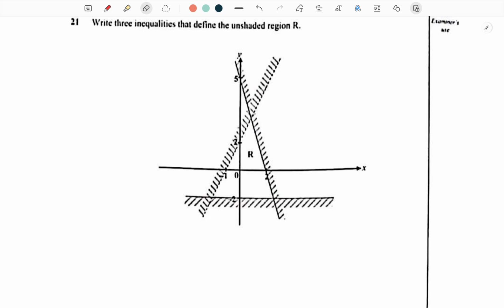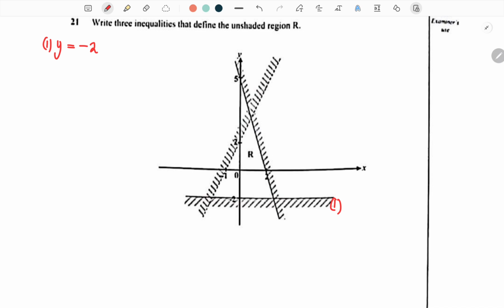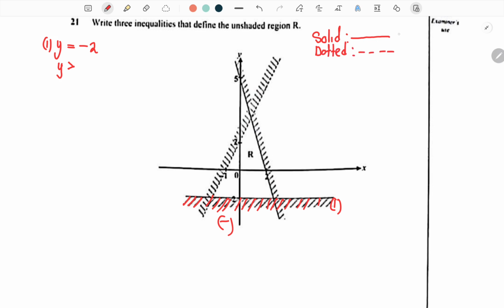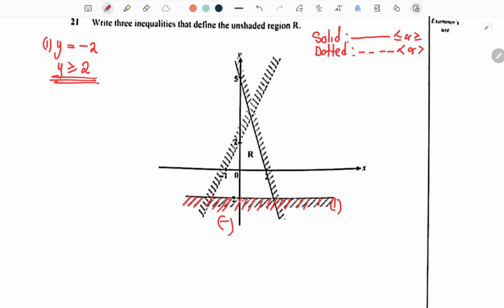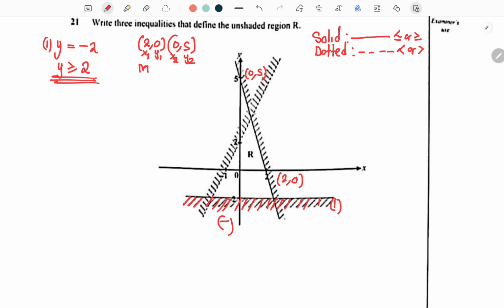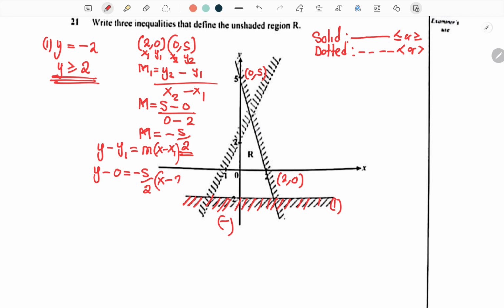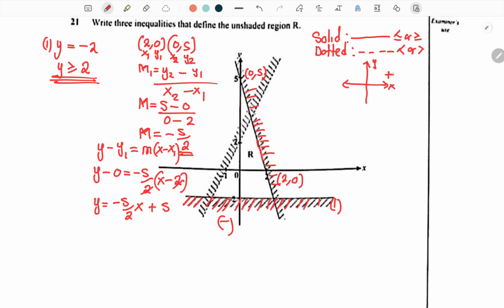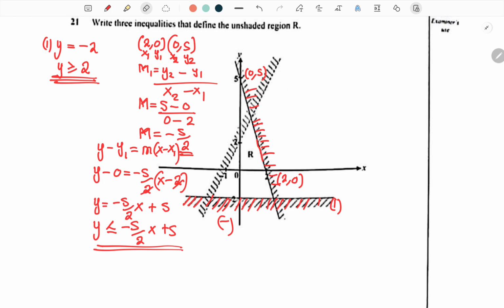Mathematics Paper 1 , INEQUALITIES SIMPLIFIED!!!